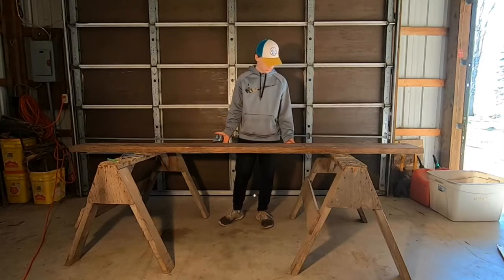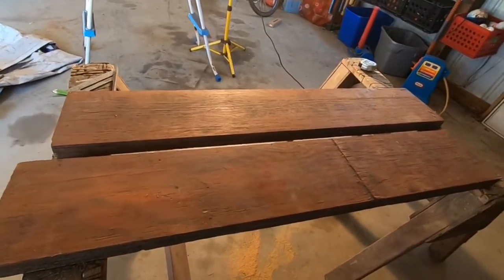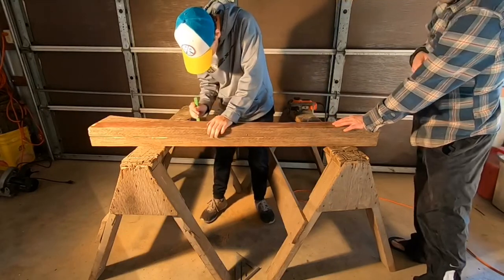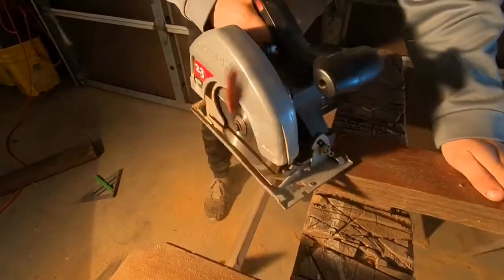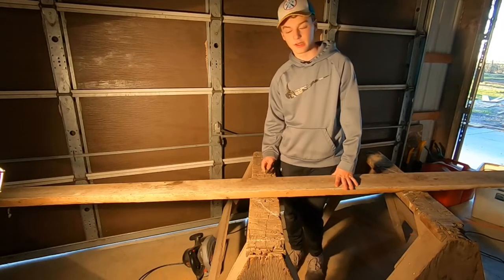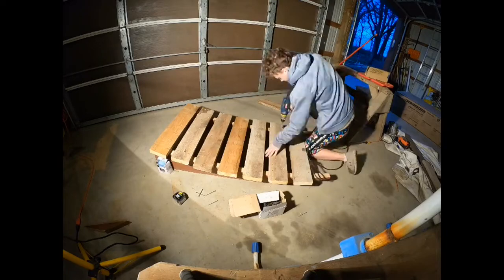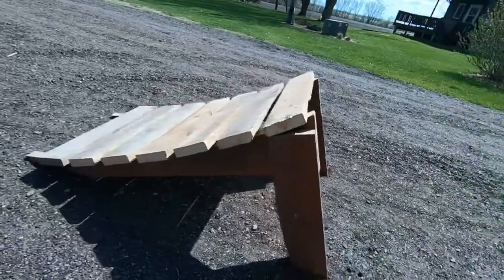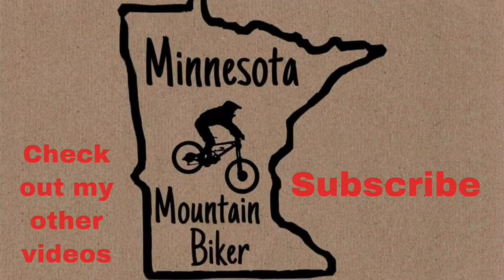How to Build a Wooden MTB Jump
In today’s video I’m showing you how to build a wooden mountain bike jump. Hopefully this was helpful if you wanted to build a jump.